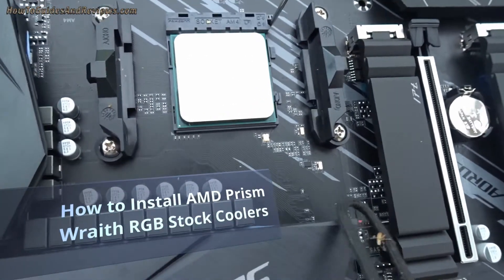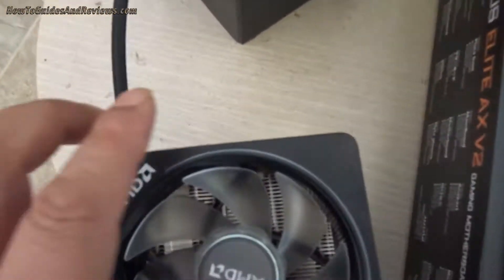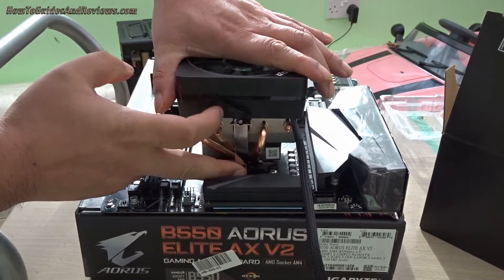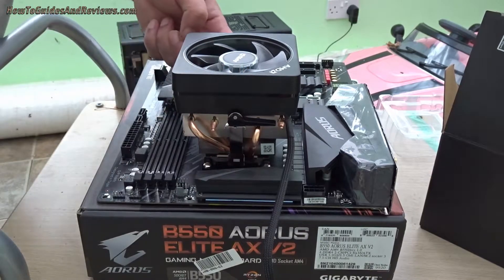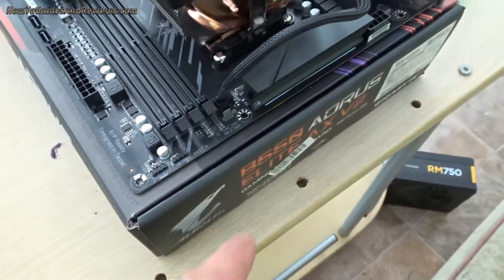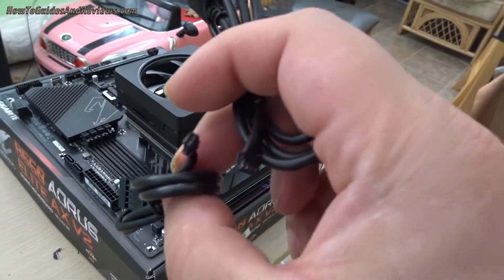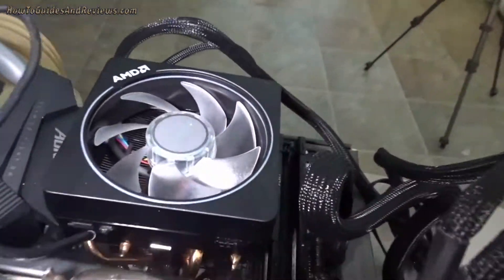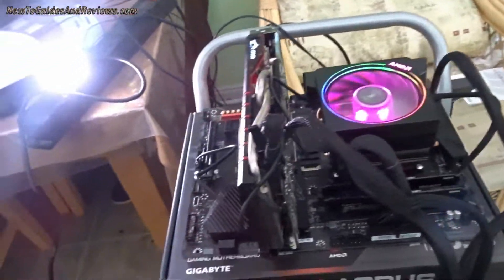How to Install AMD Ryzen CPU and Wraith Prism Stock Cooler - Step by Step Guide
Here's how to install the AMD Ryzen 5 5600X 7 3700X and other AM4 CPUs and stock Wraith Cooler included with some of the higher end AMD processors. In this video I am using the ASUS Prime X570-P motherboard.

Ryzen 9 5900x - Direct from Amazon UK , US

Ryzen 9 5600x - Direct from Amazon UK , US

Ryzen 9 5950x - Direct from Amazon UK , US

US - Amazon Best Gaming CPU's 2022

UK - Amazon Best Gaming CPU's 2022

By HGR